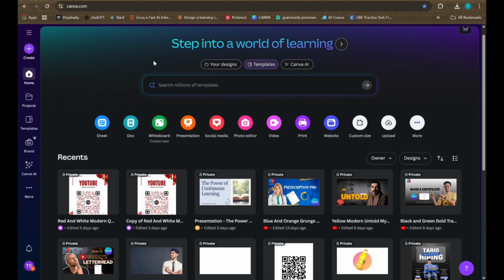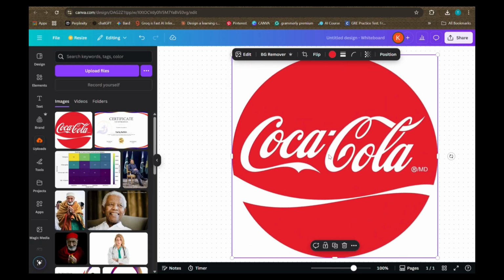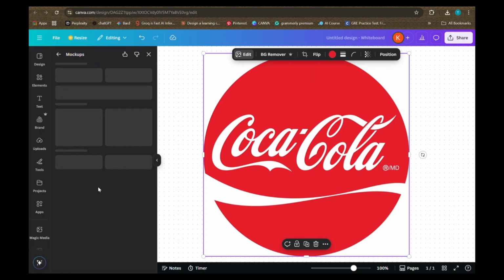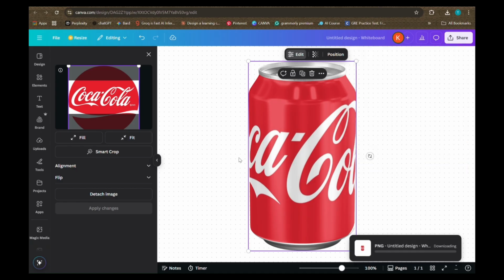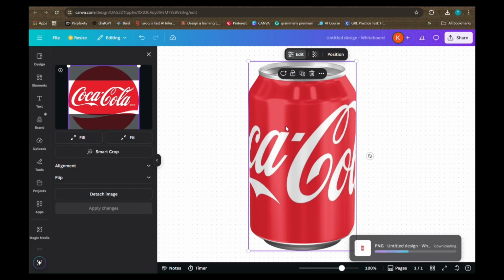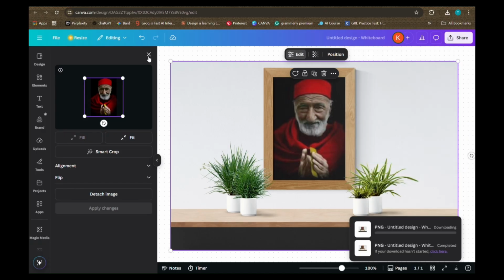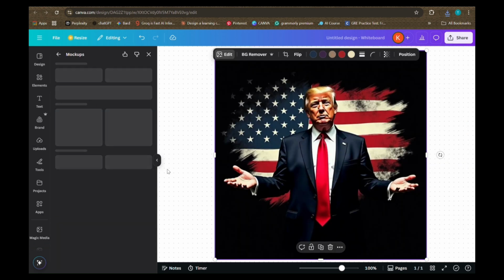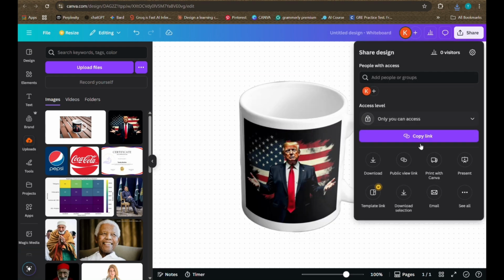Create Stunning Canva Mockups FAST | Beginner’s Guide 2025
Welcome to Knowledge Elevator! In this video, learn how to create beautiful, professional mockups using Canva—no advanced design skills needed! Whether you’re showcasing your brand, products, or digital content, Canva mockups make your work look polished and eye-catching.

 What You’ll Learn:
✅ How to find and use Canva mockup templates
✅ Customizing mockups with your own images and designs
✅ Tips for realistic and engaging presentations
✅ Exporting your mockups for social media, portfolios, and marketing

Perfect for entrepreneurs, designers, and content creators who want to elevate their visual branding effortlessly.